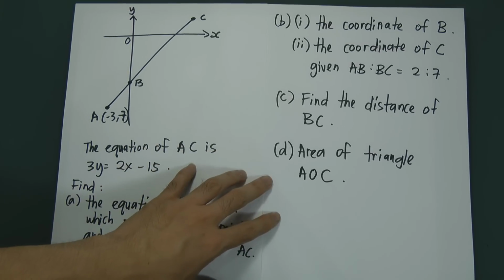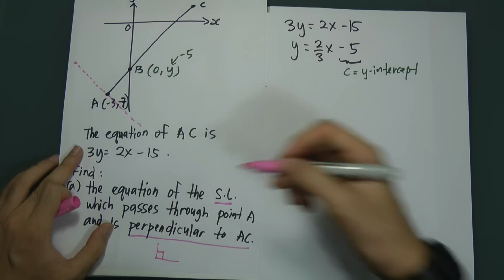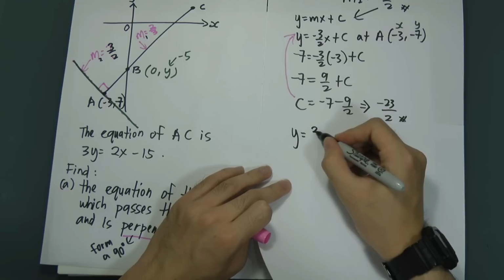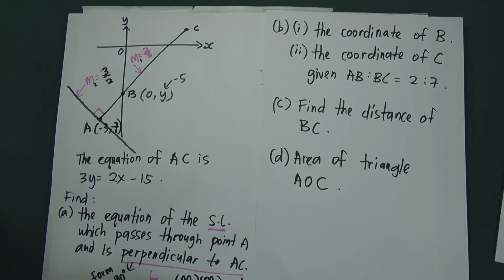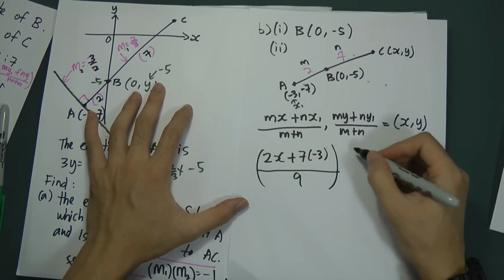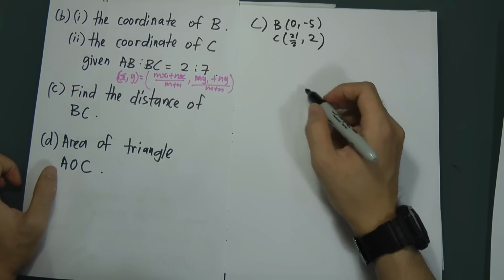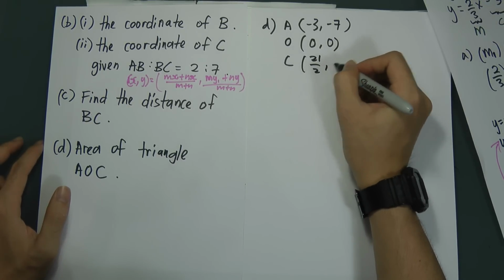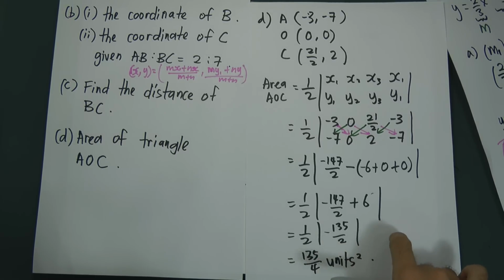SPM - Form 4 - Add Maths - Geometry Coordinate 1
This video, you will learn about how to find area in this chapter, at the same time. you will learn about how to solve "perpendicular" and get the equation for it. In addition, it guide you on how to find coordinate for "ratio" and y-intercept, as well as the distance of two coordinate.